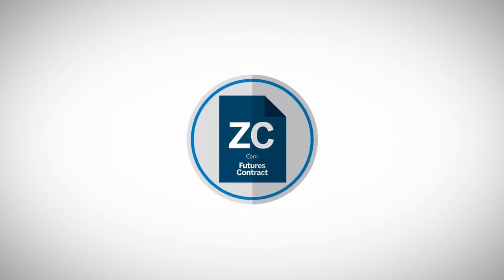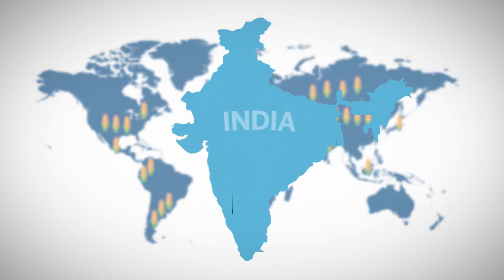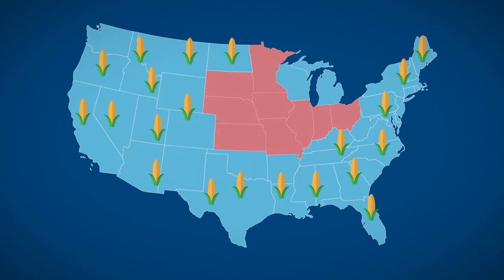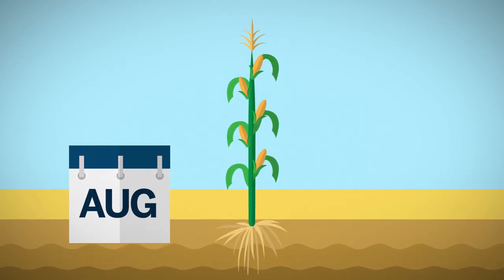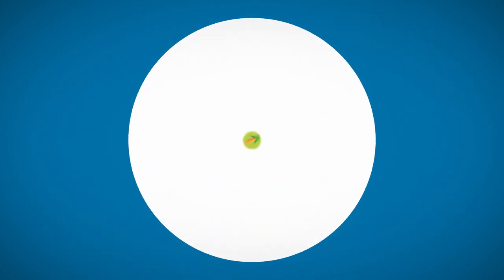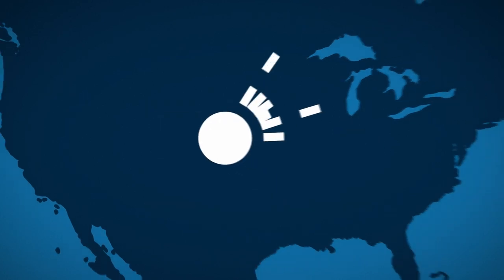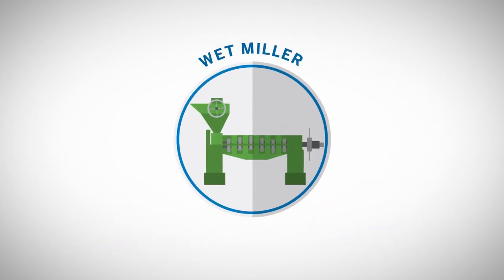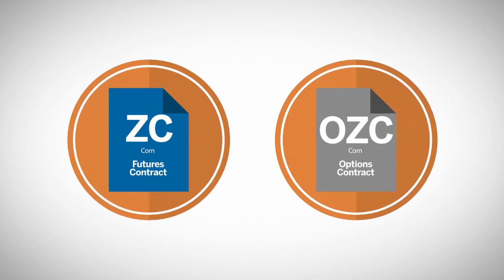Corn Production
This module provides an overview of the Corn cash market, including its production, transportation and uses.